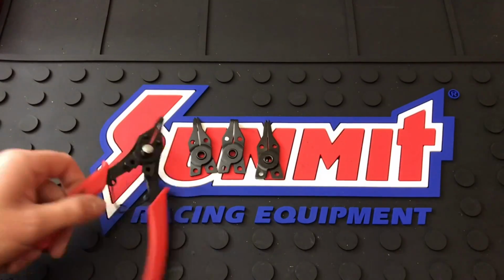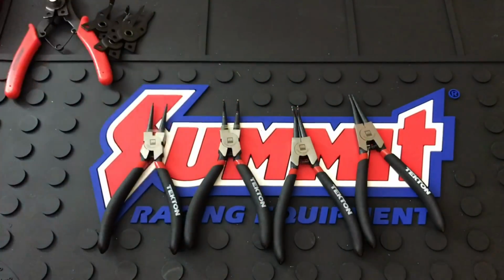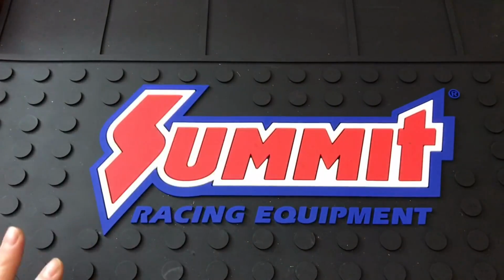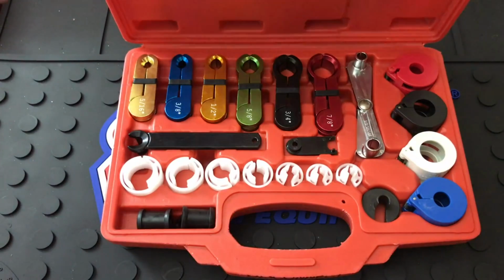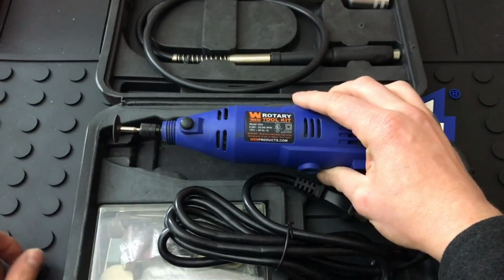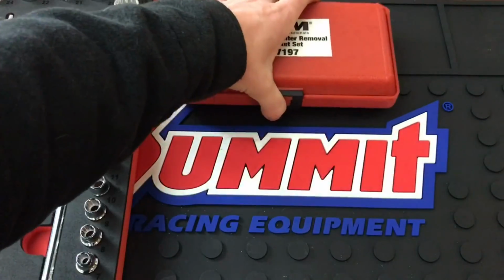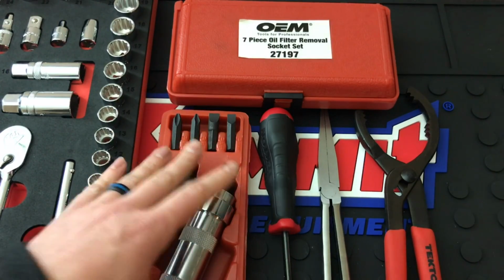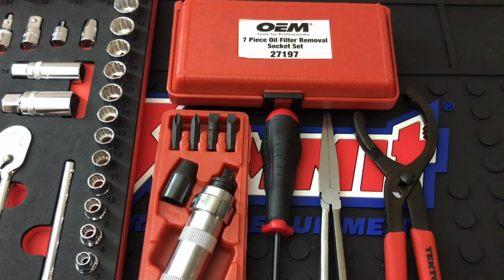Tool Talk Ep. 9 Cheap Vs Inexpensive Tools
Here I am explaining what i believe to be cheap vs inexpensive tools.